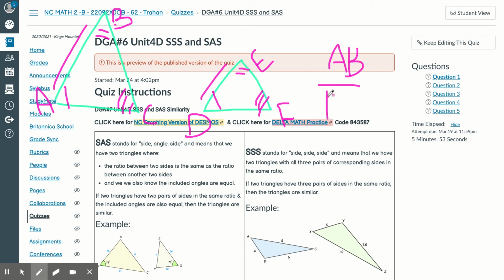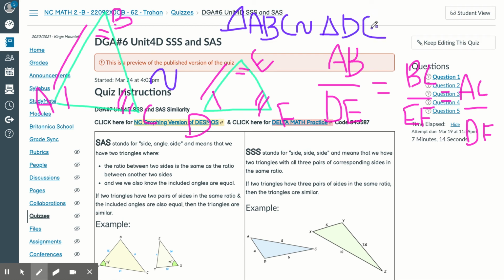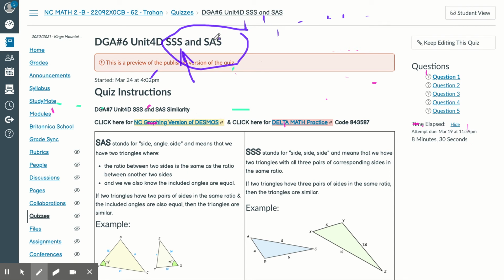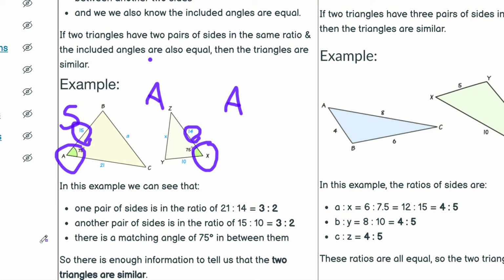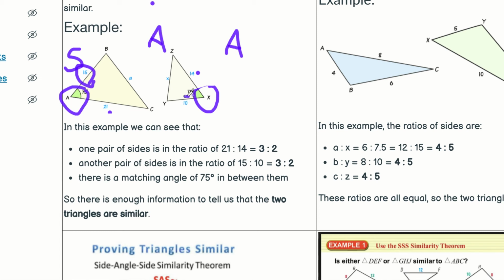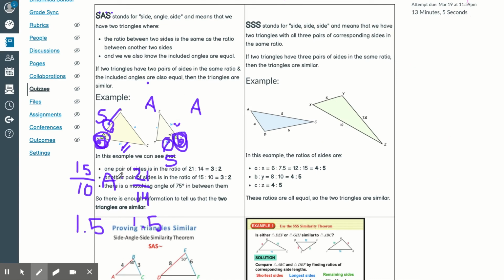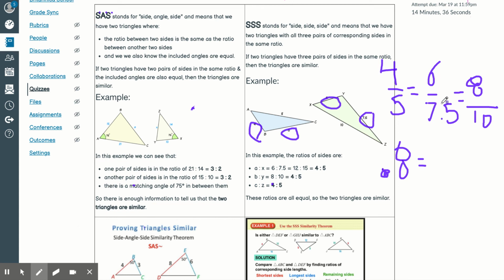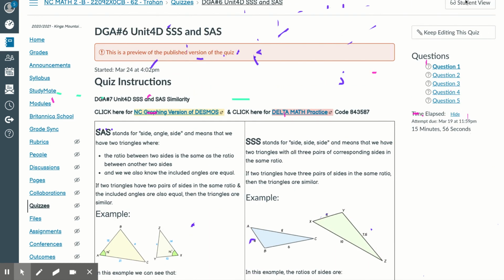SSS and SAS Similarity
Quiz: DGA#6 Unit4D SSS and SAS